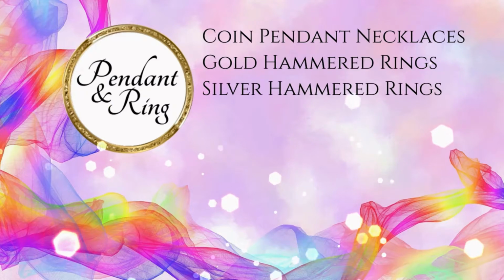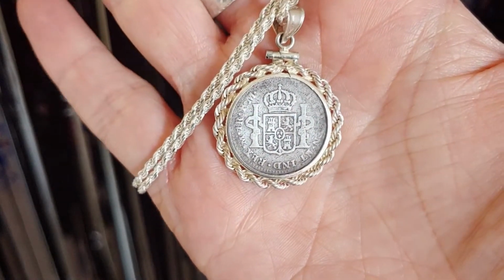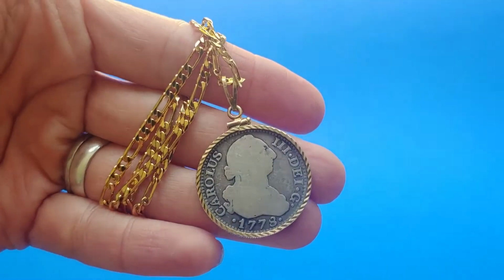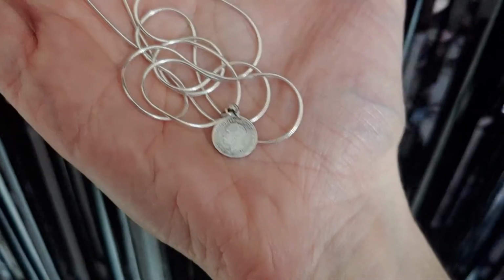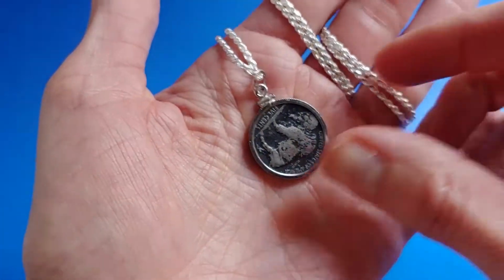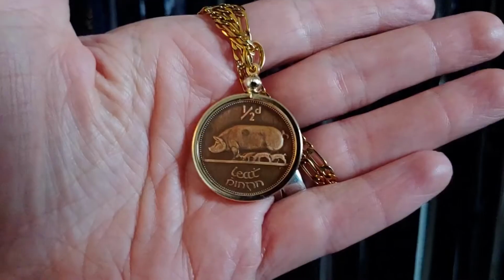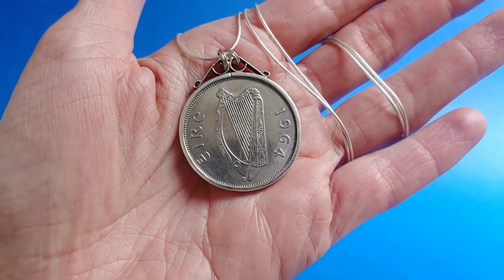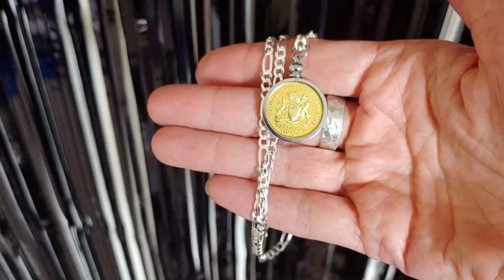💎 Coin Jewelry! Coin Necklaces! Money Clip! 💎 Dime-in Coin Ring! 💎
⭐ Merch Links In Here! ⭐

Hello and welcome to the Pendant and Ring channel! All of the items you see in this video are linked below. Scroll down and click through for all the details.

Here at Pendant and Ring, we specialize in international coinpendants​​​​, stunning silver coin rings, ancient restored rings, and handmade hammered gold and silver rings, with the occasional sapphire or diamond ring.

Direct links to the coin pendants in the order in which they appear ➡️

1652 Pirate Cob Coin Pendant Necklace

Spanish 1 Reale Colonial Coin Pendant Necklace

Spanish Colonial 2 Reales Coin Pendant Necklace

Italian 10 Centesimi Money Clip

1 Pence, Maundy Money from King George V

1920 Indian Head Nickel Coin Pendant Necklace

1920 Italian Honeybee 10 Centesimi Coin Pendant Necklace

The Rarest Lucky Irish ½ Penny Coin Pendant Necklace

1944 US Mercury Dime “Dime-in” Ring Size 8

1964 Irish Half Crown

1976 Guyana Five Cent, Purpose, Coin Pendant Necklace